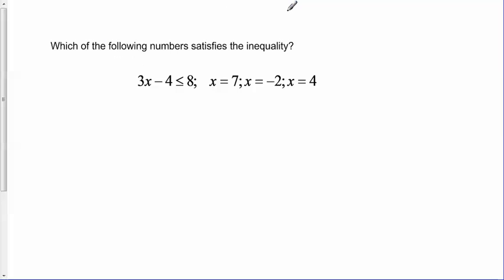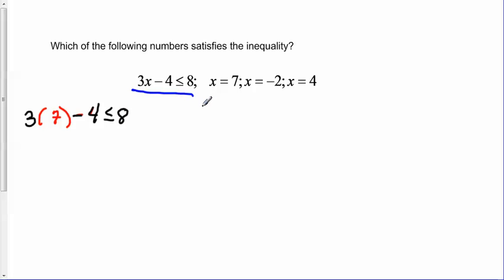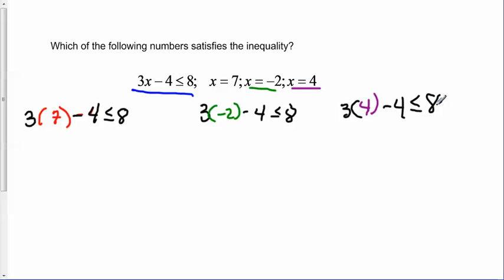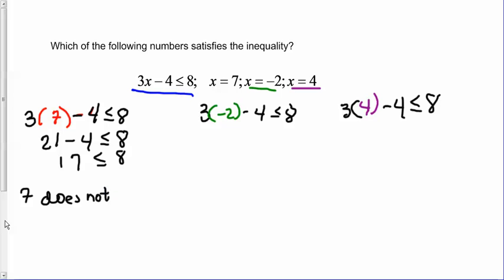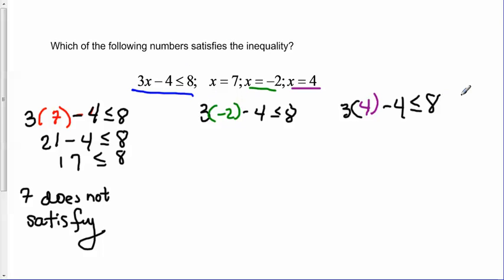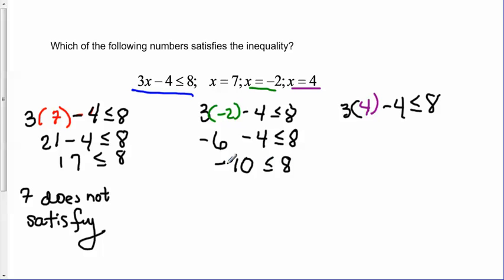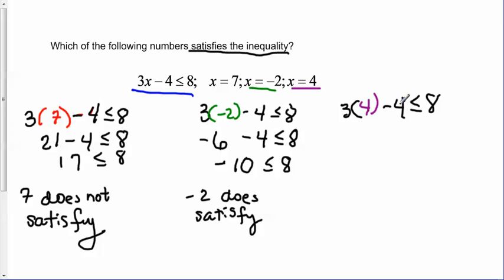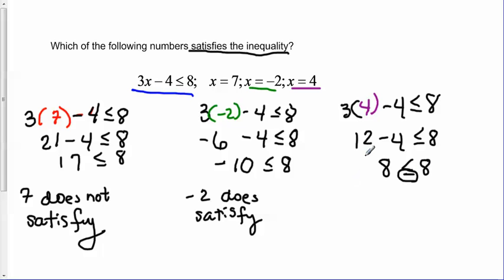Decide which values satisfy an inequality